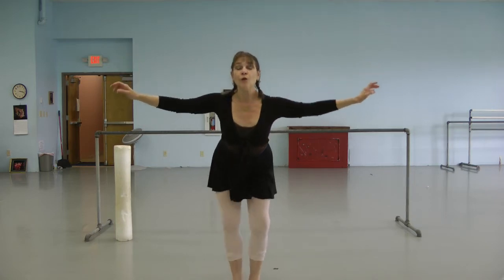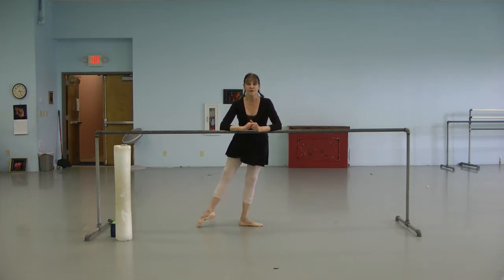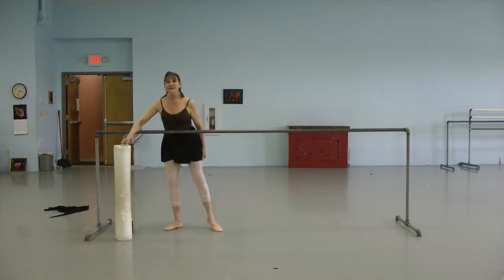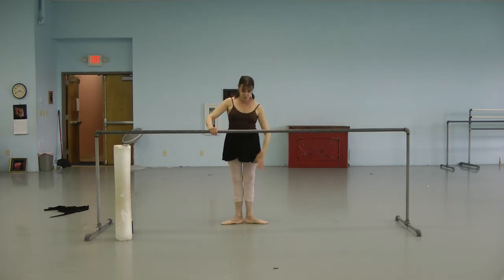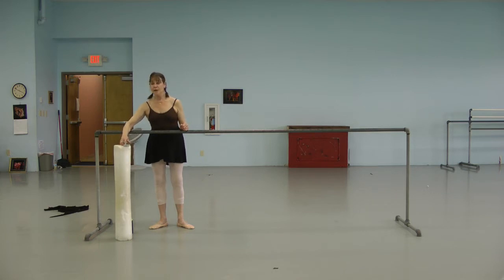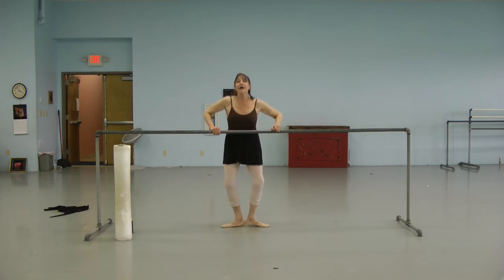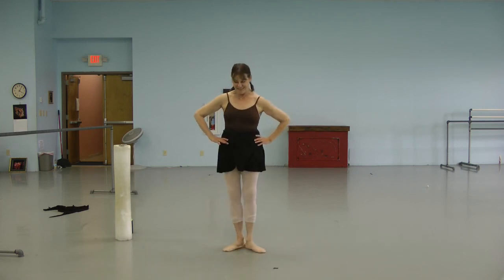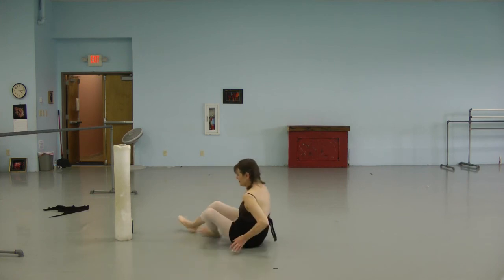Barre for Ballet I - 5/14/20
Barre for Ballet I level dancers with PBS Director Barbara Pontecorvo